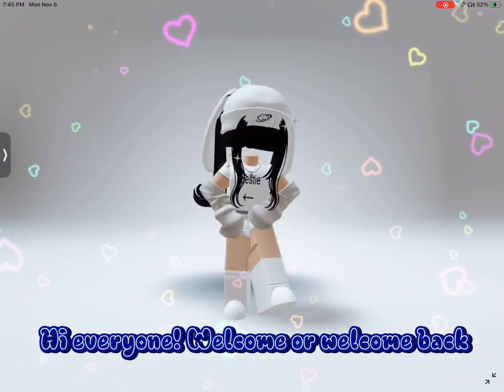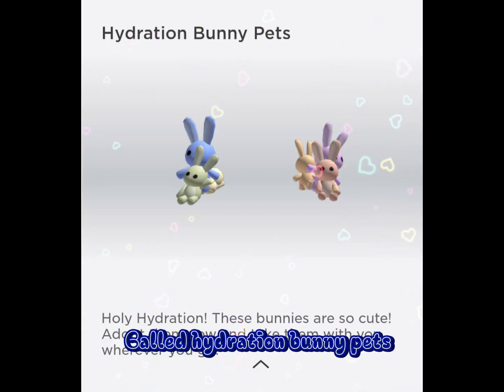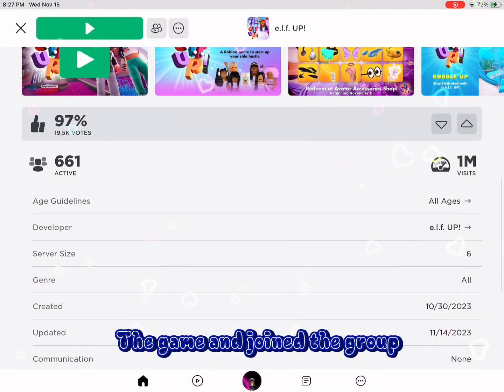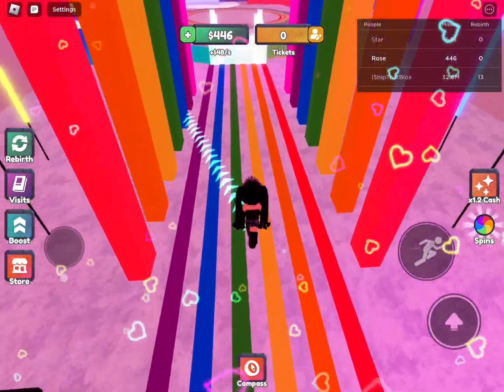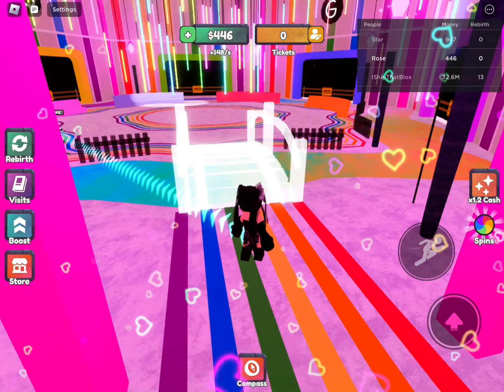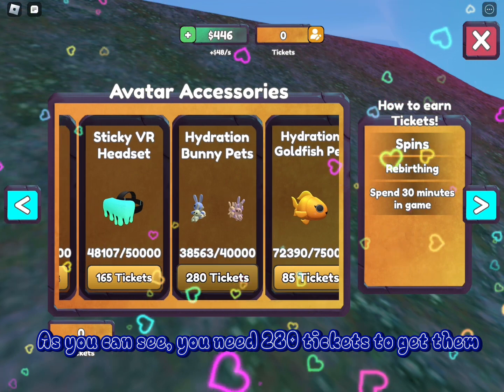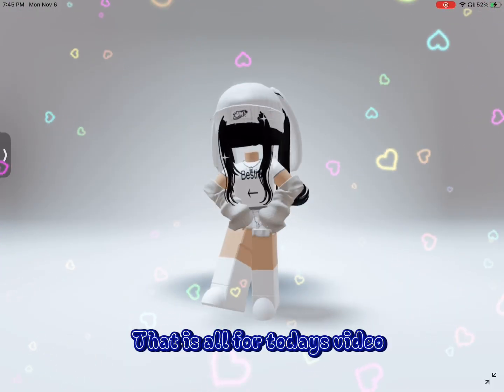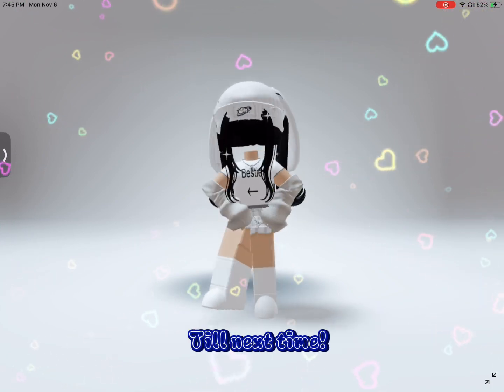SUPER CUTE FREE ROBLOX AVATAR ITEM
︵‿︵‿୨♡୧‿︵‿︵

.⋅ ۵♡۵ ⋅.Info.⋅ ۵♡۵ ⋅.

❥My Roblox username: phoenixpanthr

❥My Roblox group name: Rosie's clothing closet

               ︵‿︵‿୨♡୧‿︵‿︵

You do not have permission to re-upload my content on any platform!
Please give credits if you use my avatars in from my videos! Every avatar I wear is made by me!

               ︵‿︵‿୨♡୧‿︵‿︵
I only post on YouTube (not on TikTok)

Ignore this: roblox robloxedit edit ttd3 capcut trend popular effects flash velocity fun dances colour colourchange adjustments dancing dance music dancemoves vibe beat fadeaway cameramovement colourfade arigato songs avatars avatar quality goodquality transition friends rosesrobloxtutorials movement smoothvelocity viraledit trendingedit popularedit viralrobloxedit outfits avatars sanrio hellokitty mymelody cinnamonroll avatarideas robux cheapavatars robloxavatars robloxavatarideas robloxoutfits cute cuterobloxoutfits kuromi 3avatars cheapoutfits taylorswift swifty cardigan smooth thatsmygirl bff mybff cameraspin devilsdontfly devil colouring drawn wings emojiinspired emoji emojiinspiredavatars jvke thisiswhataheartbreakfeelslike lightning ifiwasarichgirl rich richgirl popularedit tadow smoothvelocity tellmewhatyouwant staryboy theweeknd enemy cameratransition ✬Hey guys hope you enjoyed!✬
                 ︵‿︵‿୨♡୧‿︵‿︵

.⋅ ۵♡۵ ⋅.Info.⋅ ۵♡۵ ⋅.

               ︵‿︵‿୨♡୧‿︵‿︵

Ignore this: roblox robloxedit edit ttd3 capcut trend popular effects flash velocity fun dances colour colourchange adjustments dancing dance music dancemoves vibe beat fadeaway cameramovement colourfade arigato songs avatars avatar quality goodquality transition friends rosesrobloxtutorials movement smoothvelocity viraledit trendingedit popularedit viralrobloxedit outfits avatars sanrio hellokitty mymelody cinnamonroll avatarideas robux cheapavatars robloxavatars robloxavatarideas robloxoutfits cute cuterobloxoutfits kuromi 3avatars cheapoutfits taylorswift swifty cardigan smooth thatsmygirl bff mybff cameraspin devilsdontfly devil colouring drawn wings emojiinspired emoji emojiinspiredavatars jvke thisiswhataheartbreakfeelslike lightning ifiwasarichgirl rich richgirl popularedit tadow smoothvelocity tellmewhatyouwant staryboy theweeknd enemy cameratransition ✬Hey guys hope you enjoy todays short!!✬
                 ︵‿︵‿୨♡୧‿︵‿︵

.⋅ ۵♡۵ ⋅.Info.⋅ ۵♡۵ ⋅.

               ︵‿︵‿୨♡୧‿︵‿︵

Ignore this: roblox robloxedit edit ttd3 capcut trend popular effects flash velocity fun dances colour colourchange adjustments dancing dance music dancemoves vibe beat fadeaway cameramovement colourfade arigato songs avatars avatar quality goodquality transition friends rosesrobloxtutorials movement smoothvelocity viraledit trendingedit popularedit viralrobloxedit outfits avatars sanrio hellokitty mymelody cinnamonroll avatarideas robux cheapavatars robloxavatars robloxavatarideas robloxoutfits cute cuterobloxoutfits kuromi 3avatars cheapoutfits taylorswift swifty cardigan smooth thatsmygirl bff mybff cameraspin devilsdontfly devil colouring drawn wings emojiinspired emoji emojiinspiredavatars jvke thisiswhataheartbreakfeelslike lightning ifiwasarichgirl rich richgirl popularedit tadow smoothvelocity tellmewhatyouwant staryboy theweeknd enemy cameratransition I will show you how to get a free bunny neck avatar item for your roblox avatar!